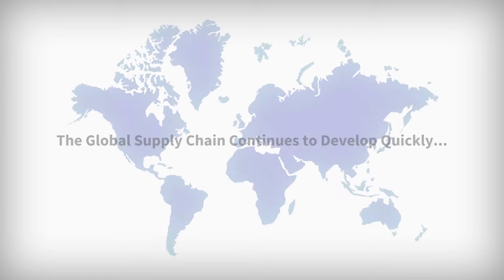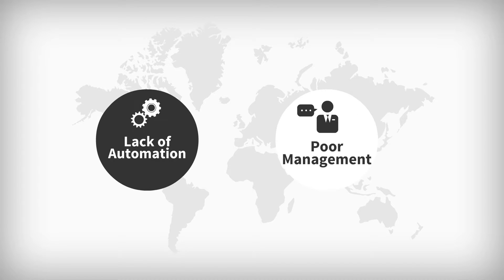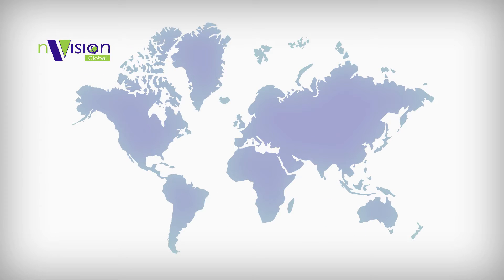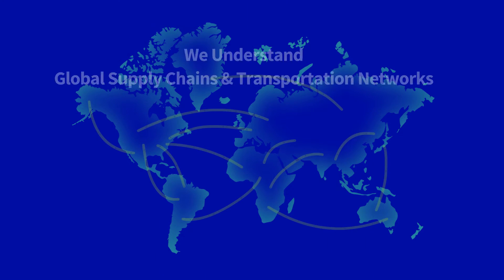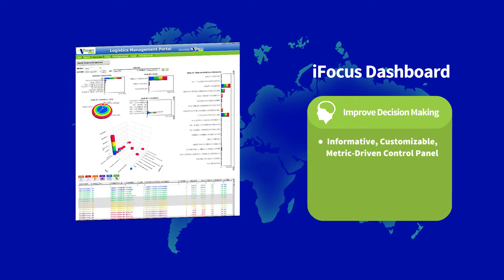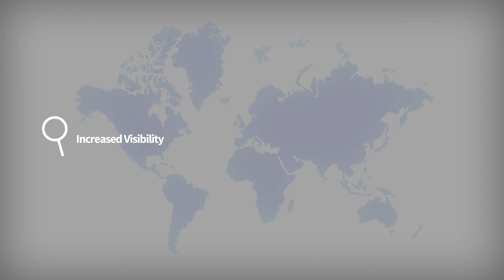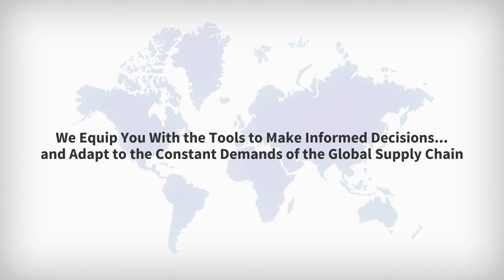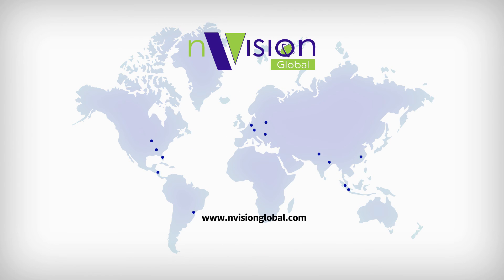nVision Global Overview